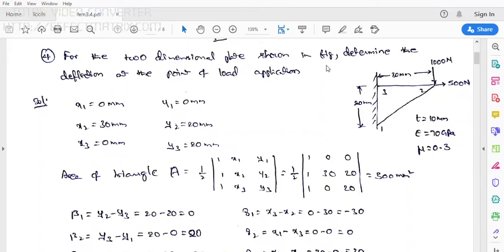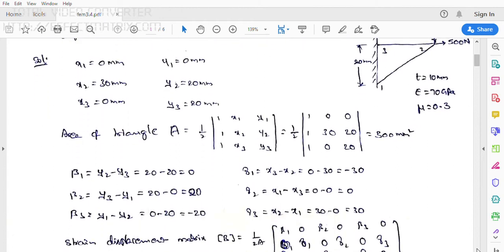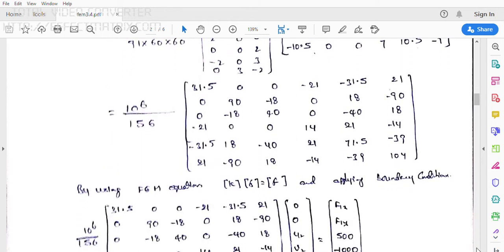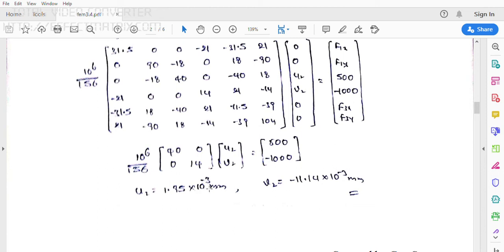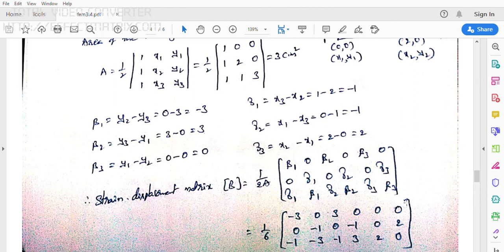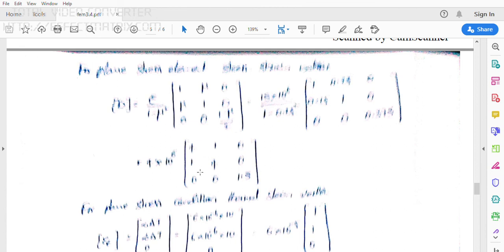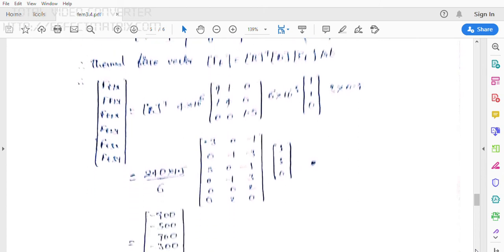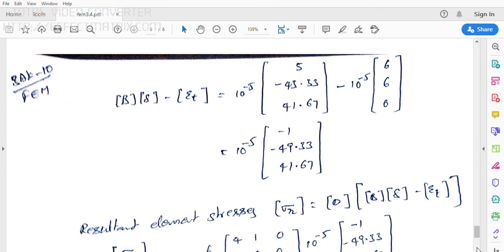FEM3 4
Thermal stresses